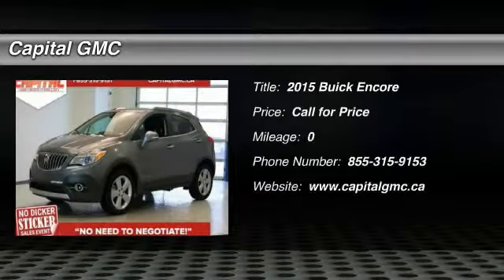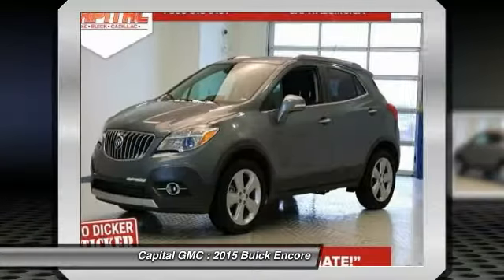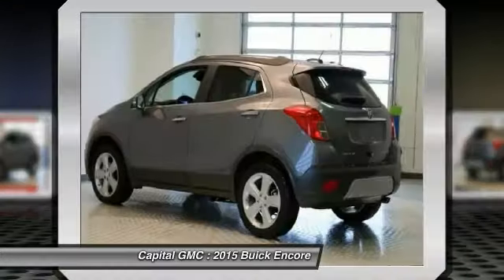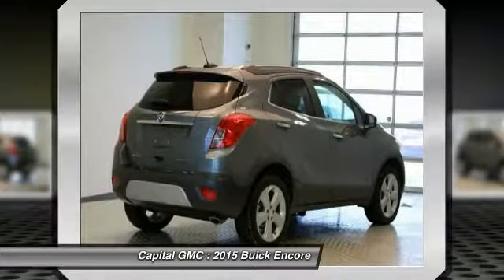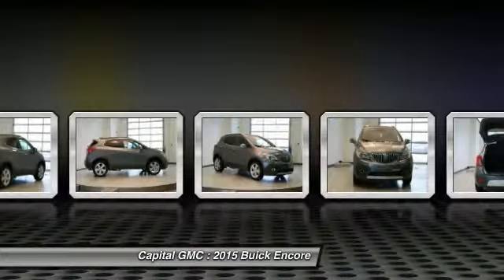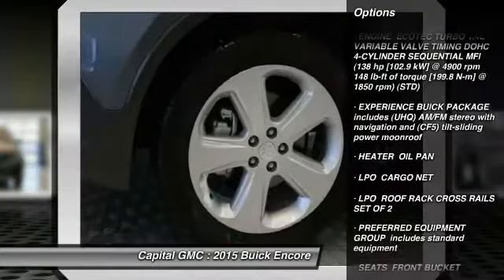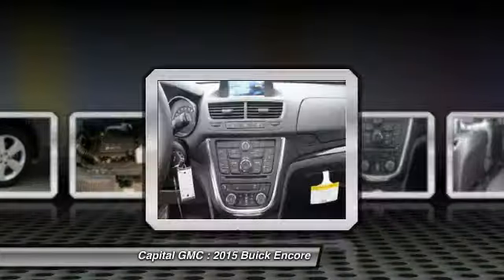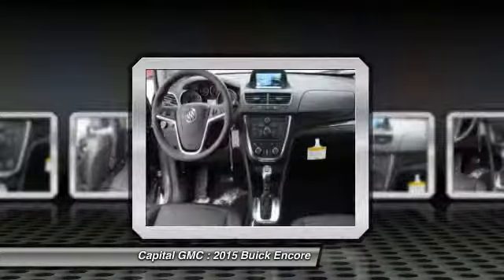2015 Buick Encore Regina, Lumsden, Saskatoon, Yorkton 35709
2015 Buick Encore Premium AWD

Capital GMC
4020 Rochdale Blvd

This Satin Steel Grey Metallic Encore Premium is a new style of luxury that is designed to be ready to go and sized to fit your life. This vehicle is a SUV with a Turbocharged Gas I4 1.4L/ AWD engine with Ebony interior color. The Premium trim level incorporates standard options including leather appointed seating, remote vehicle start, dual-zone climate control, heated steering wheel, heated seats, driver memory settings, rear vision camera and a Bose premium audio system. New forward collision alert and lane departure warning technologies help you to avoid trouble before it occurs. A 7 inch high-resolution LCD color screen with voice activated Buick IntelliLink audio system allows you to make hands-free calls and connect with your Smartphone so your eyes can stay on the road. The Encore has an ECOTEC 1.4L turbocharged engine with nimble handling and 48.4 cubic feet of cargo space with the second-row seating folded flat. A navigation system and sunroof are available options in the Encore.